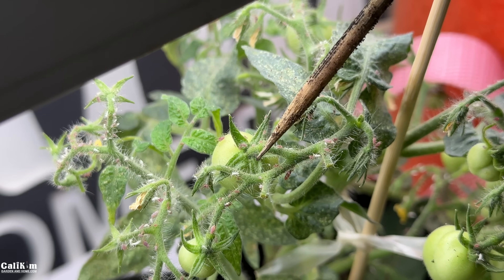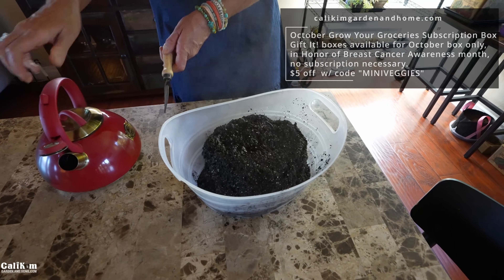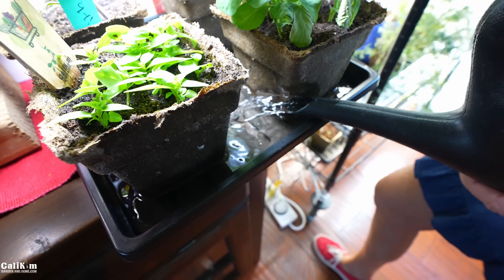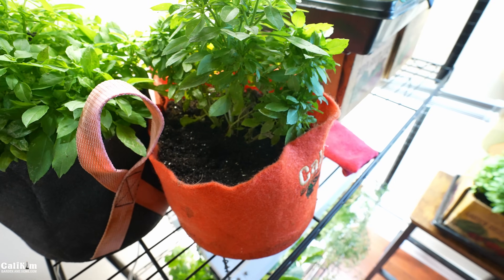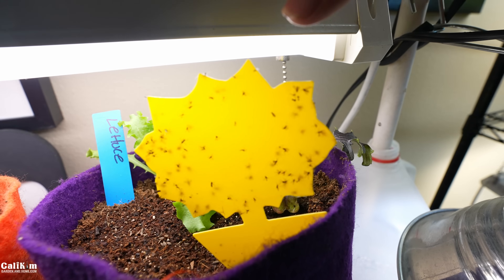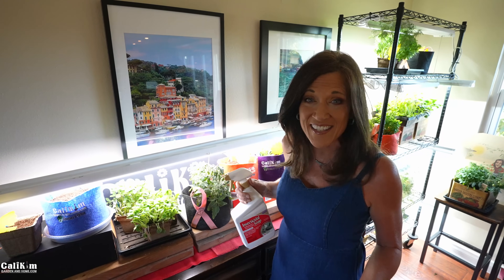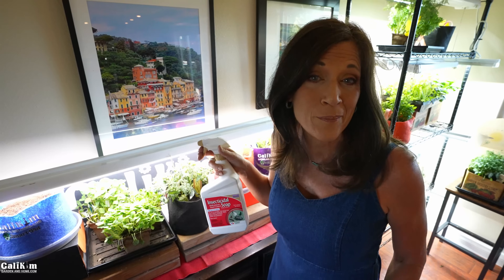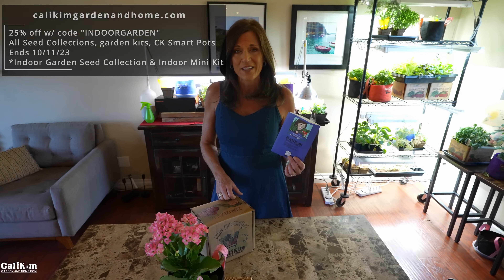Aphids, Fungus Gnats, Spider Mites: Offensive and Defensive Strategies to Win the Battle Indoors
Aphids, fungus gnats, and spider mites can quickly ruin the indoor garden party.  Here are some effective offensive and defensive strategies for winning the pest battle indoors.

Thanks to Bonide for partnering with us. for pest and disease control products.

October Grow Your Groceries w/ CaliKim Subscription Box: Theme: “Indoor Garden: Mini Veggies & Herbs”.  FREE BONUS: Exclusive Smart Pot Breast Cancer Awareness 1-gallon fabric container. Gift It! boxes are available for the October box only (no subscription necessary) to honor someone impacted by breast cancer.  $5 off 1st box w/ code “MINIVEGGIES” $1 from the proceeds of each box will be donated towards breast cancer research. Thanks to Smart Pots for supplying the Free Bonus in the October Subscription Box.  for fabric containers of all sizes.

Thanks for growing your groceries with us!  -CaliKim & CameraGuy

CALIKIM'S FAVORITE INDOOR GARDEN SUPPLIES:
SEEDS/CONTAINERS/SOIL:
*October “Indoor Garden: Mini Veggies & Herbs” Subscription Box (seeds, containers, soil + Free bonus Smart Pot Breast Cancer Awareness 1-gallon fabric container): $5 off 1st box w/ code “MINIVEGGIES”
*Cow Pots
*DIY seed starting mix:

WATERING/FERTILIZING:
Watering can
Round plant saucers for 1 gallon Smart Pot (8”)
Round plant saucers for 5 gallon Smart Pot (13”)
Square drip trays

PEST CONTROL:
Yellow sticky traps
Bonide’s Insecticidal Soap

GROW LIGHTS:
*Clamp light set up:
-8.5” clamp light
-LED bulbs
*Shop light set up:
-4 foot Shop light fixture with LED bulbs
*My Book how to set up grow lights - chapter 3

DIGITAL TABLE OF CONTENTS:
00:00 Introduction
00:32 Identifying the insects
01:08 Offensive Strategy 1 - Sterilize soil
01:41 Offensive Strategy 2 - Proper watering/fertilizing methods
02:26 Offensive Strategy 3 - P runing & cleaning garden area
03:33 Defensive Strategy 1 - Yellow sticky traps
04:19 Defensive Strategy 2 - Organic pesticide
05:32 Do you have indoor garden pests?  Thanks for watching!